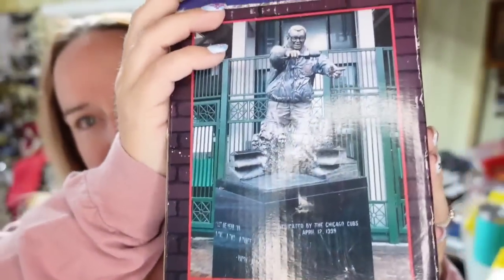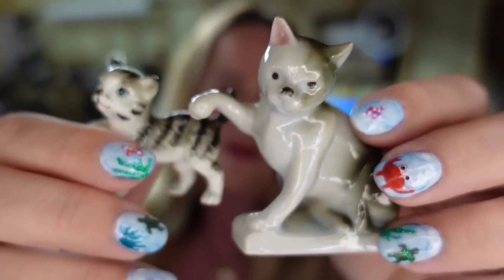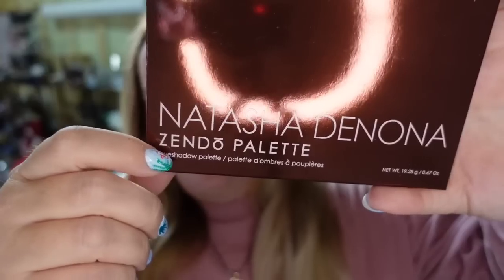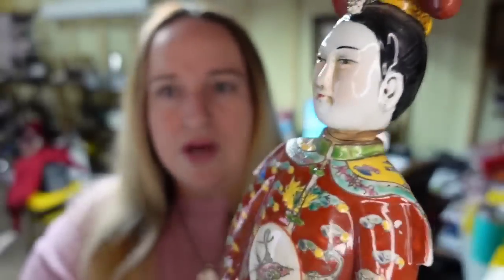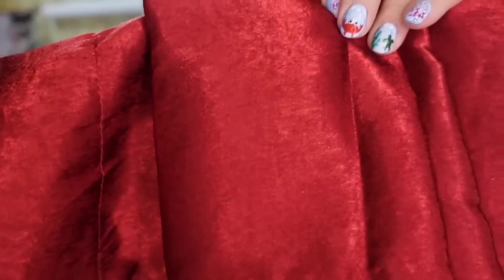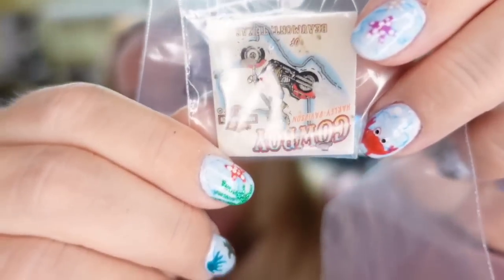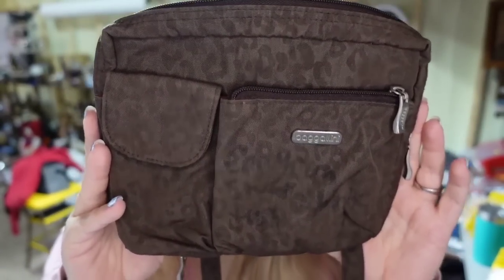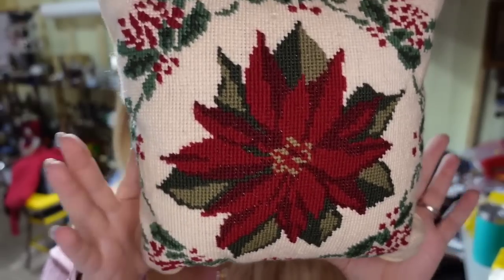What's Selling On eBay Poshmark Mercari and Etsy NOW 2023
I will show you what we sold over last weekend. This will include lower sales as well as high profit items. There are both fast selling items as well as some that take a little longer to sell.